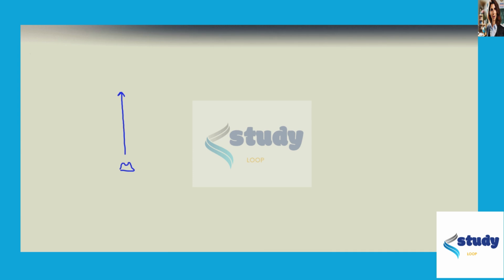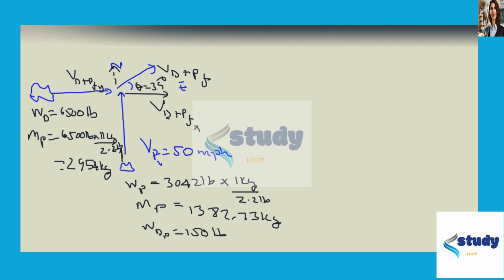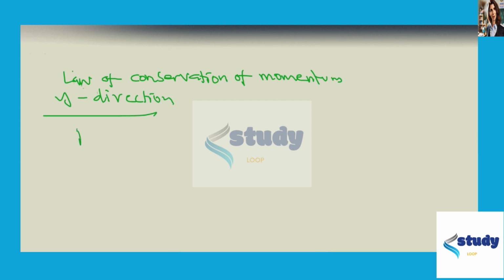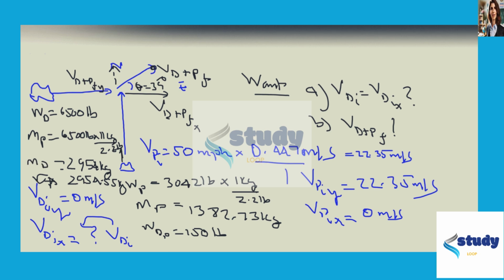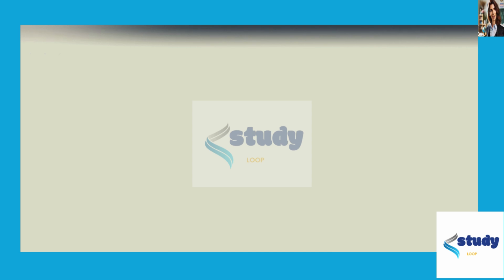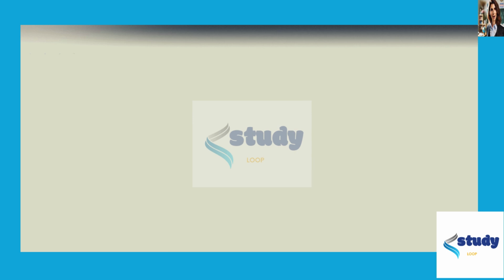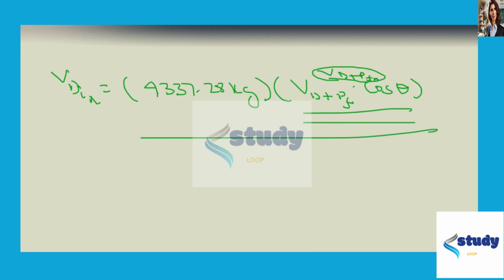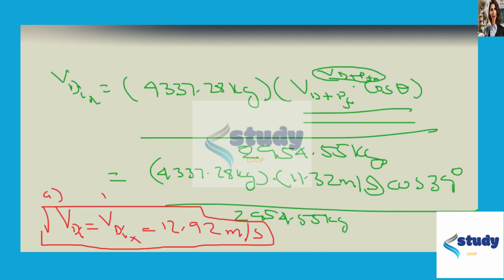For the Texas Department of Public Safety, you are investigating an accident that occurred early on